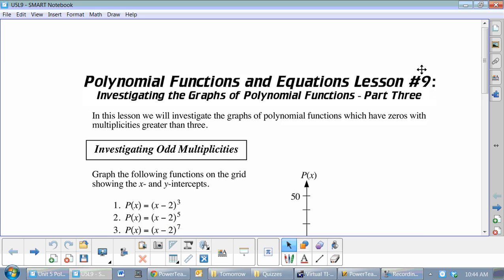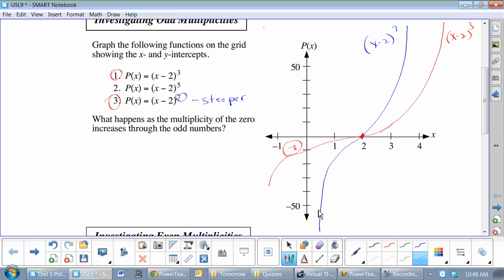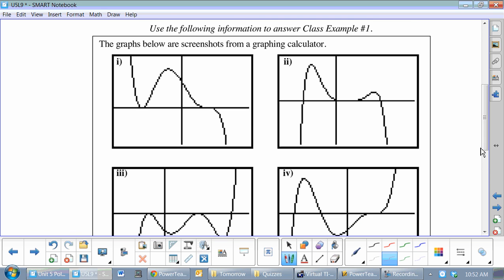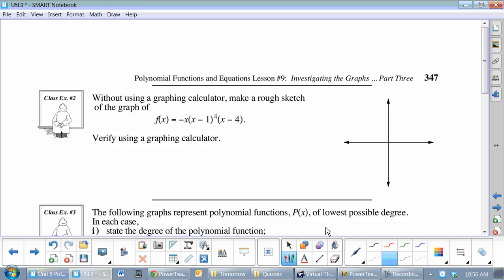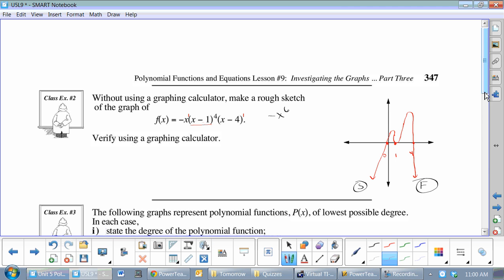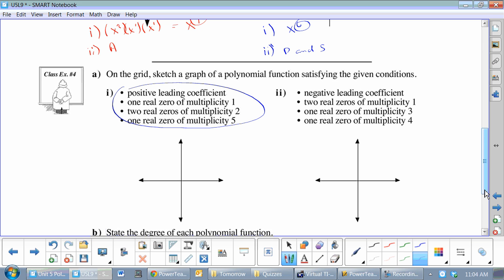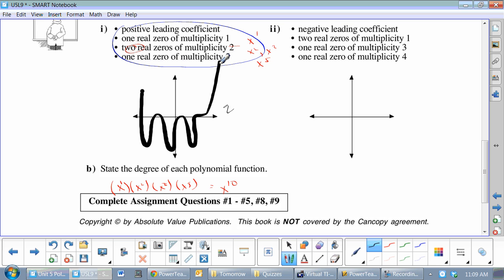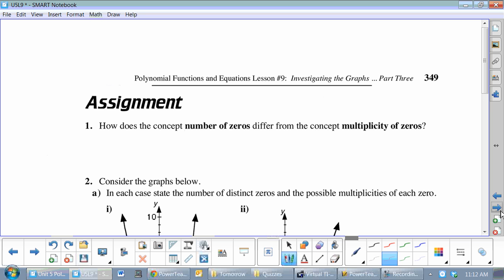U5L9 Investigating the Graphs of Polynomial Functions Part 3